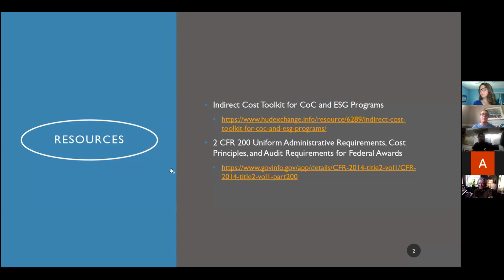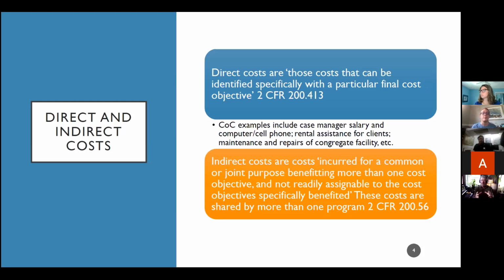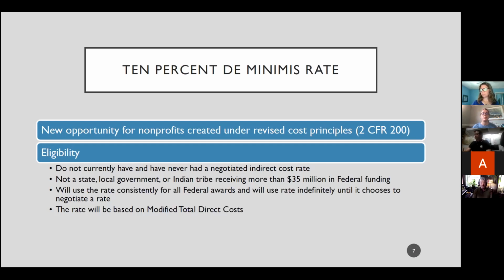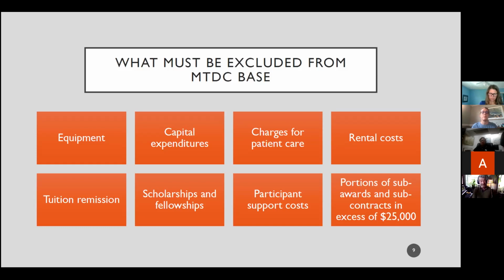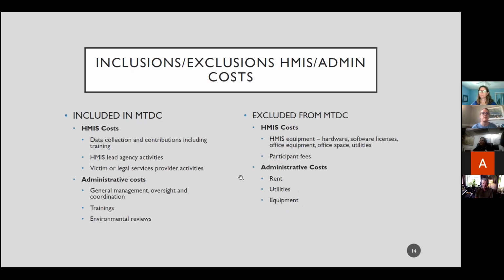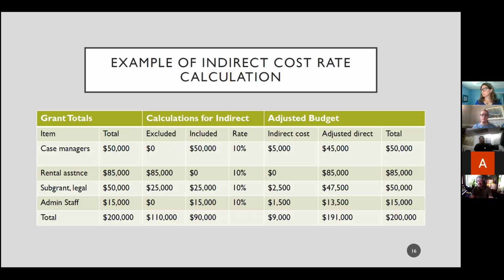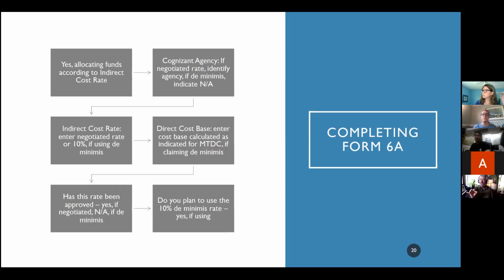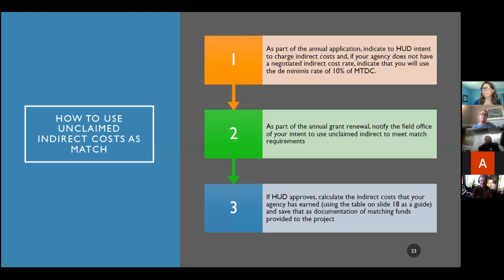Indirect Cost Webinar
A deep dive into Indirect Costs including:
 - Definition of Indirect Costs
 - Pros and cons of using indirect costs
 - Indirect Costs vs. Administrative Costs
 - Deep dive into Modified Total Direct Costs
 - Sample project - what is eligible for Indirect vs. Admin